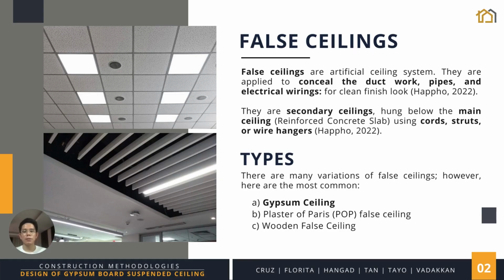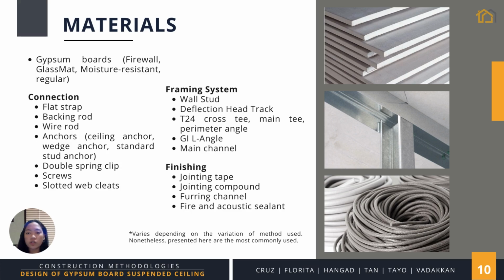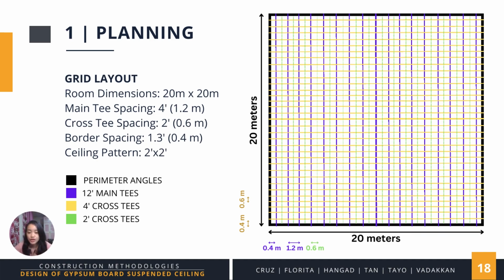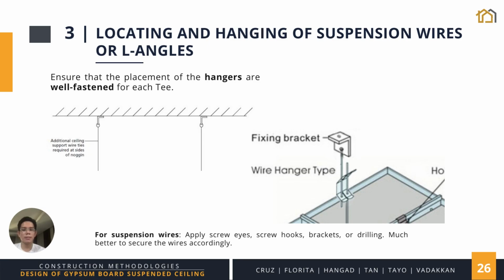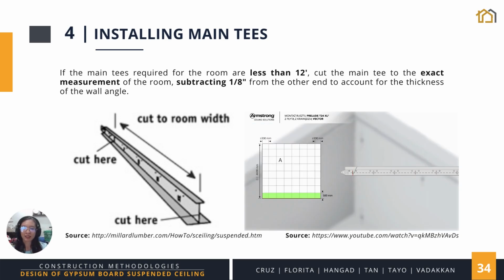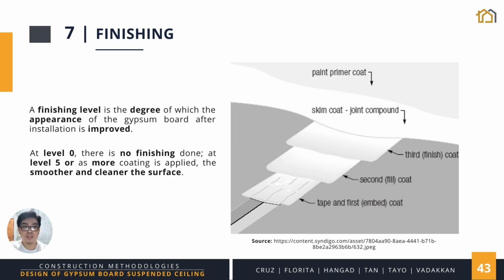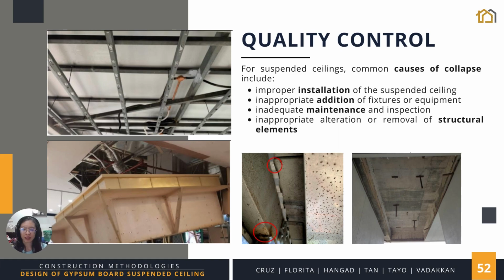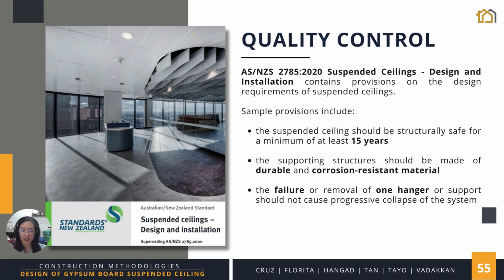Group 2: Design of Gypsum Board Suspended Ceiling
CE 124 THQ - Group 2:
CRUZ, Tim Joshua
FLORITA, Mardina Seline
HANGAD II, William
TAN, Joan Chloe
TAYO, Lea Anndrea
VADAKKAN, Steve Hechona